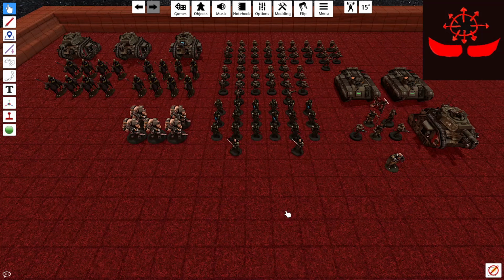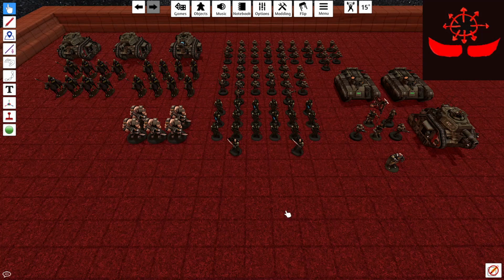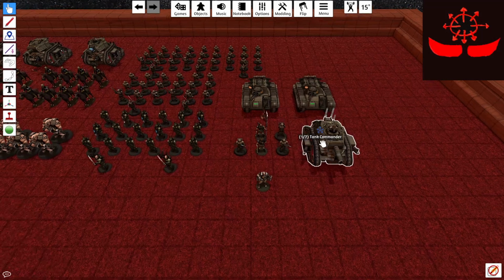2k points NEW Astra Militarum/Imperial Guard Assault List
A viewer, gmander1156, asked about a guard list using Ogryns and since I had already been trying to decide how to make them fit into a list I finished it up and this is what I came up with. I think a possible change would be swapping a squad of kasrkin and a chimera for 6 more Ogryns so let me know below if that would be a good idea or if the firepower lost would be a bad idea.

I do not claim to have any working knowledge of how 9th plays right now past looking at my dusty rulebook and half remembering my last game around 12 months ago, and I likely won't have the new Codex until Monday so if you can see errors or big mistakes please let me know in the comments. Any suggestions to help out gmander1156 would also be great because I want him to get the best advice possible here!

Also consider joining me on discord where I share more regular updates on my projects and hobby news, and where I also share small projects I am working on but am not at a point where a video makes sense.